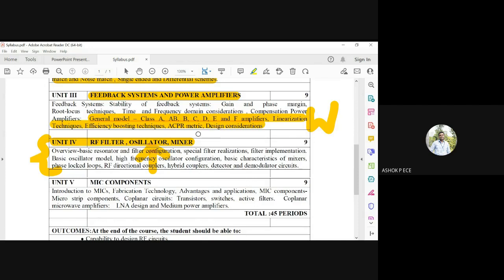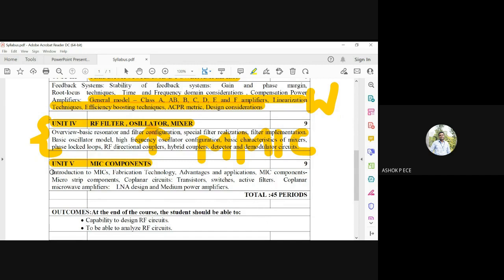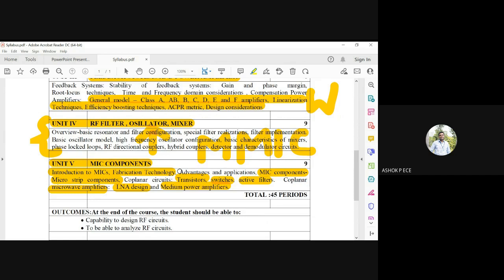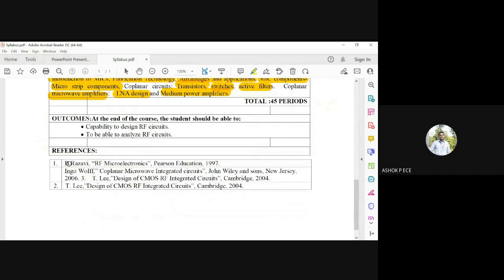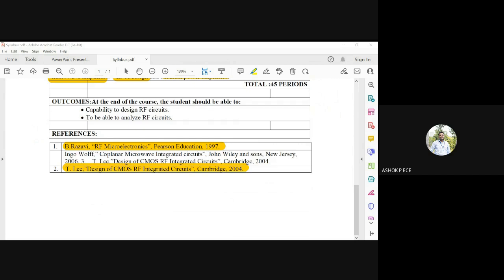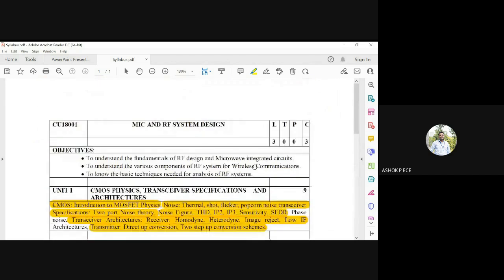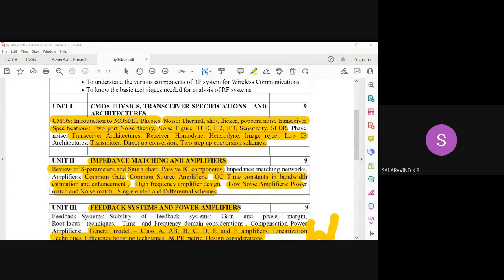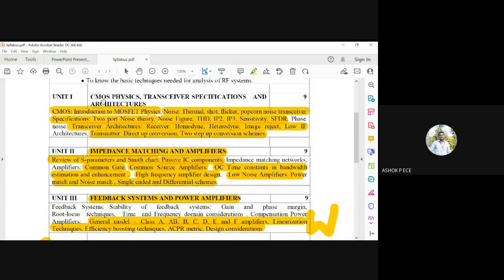MIC&RFSD | Lecture-3 | Basics of MIC & RF System Design Part-3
This video clearly explains about basics of MIC and RF System Design.